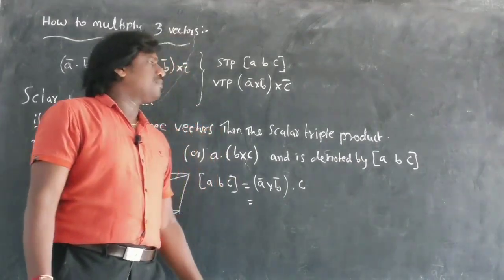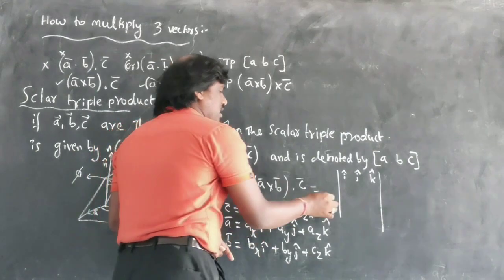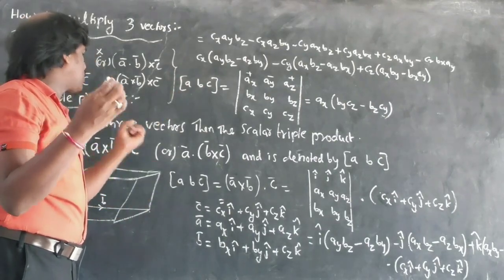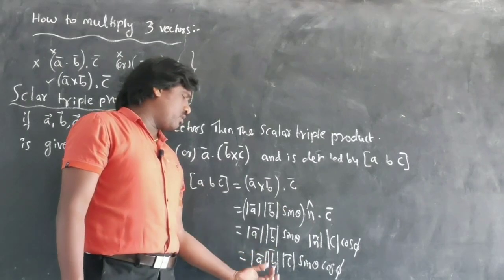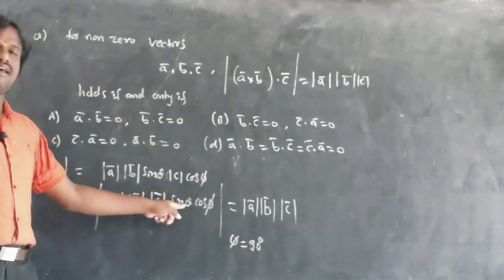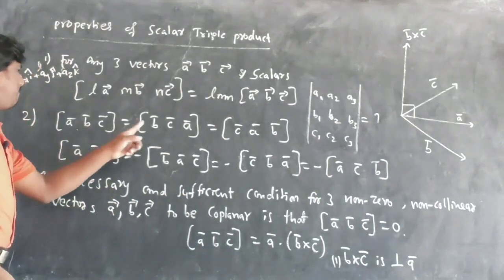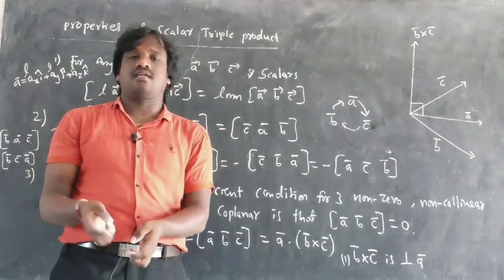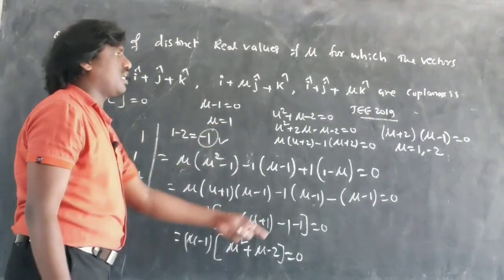VECTORS ALGEBRA JEE MATHEMATICS BY G GOPAL REDDY